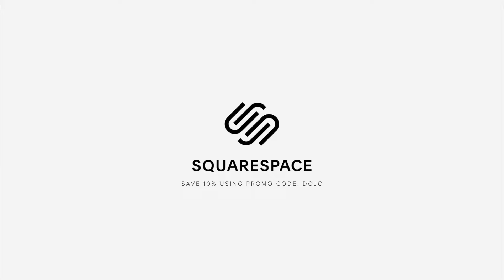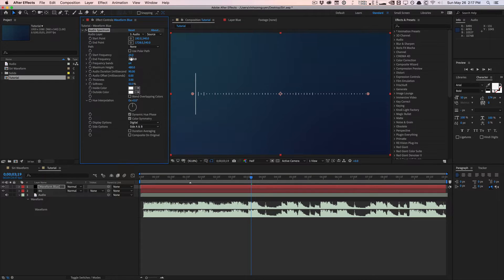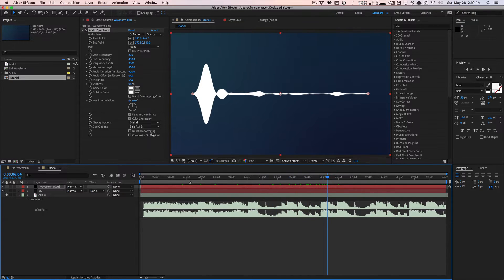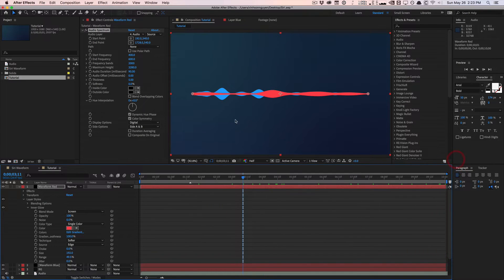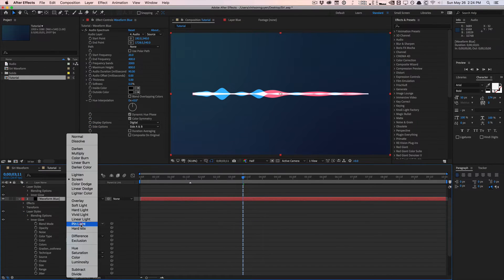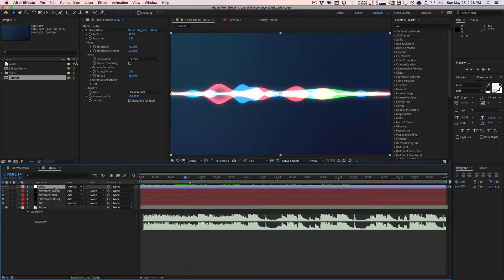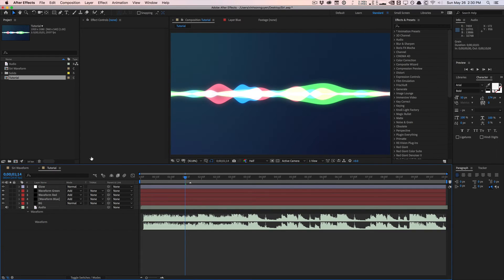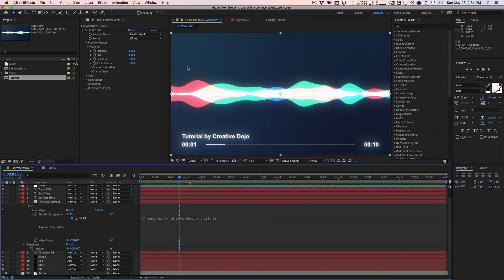After Effects: Siri Audio Waveform + FREE TEMPLATE FILE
Learn how to create a Siri-inspired audio waveform spectrum that reacts to your own audio tracks. This is perfect for audio visualization and the technique can be used to design other things.

We won't be using any 3rd party plugins to create the waveform itself. Also available is a free template file rigged with automatic timecodes and playbar. Experiment, tweak the design, and customize it to fit your style.

CreativeDojo is an online resource and community for motion design and vfx training, design tools, and industry news. Learn the latest art techniques and grab powerful design elements and tools for After Effects, Cinema 4D, and more.